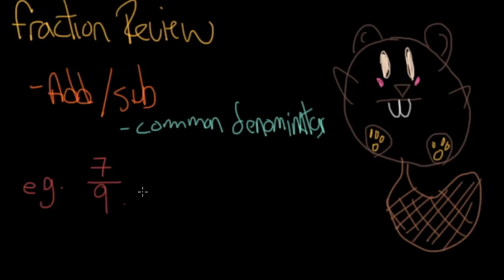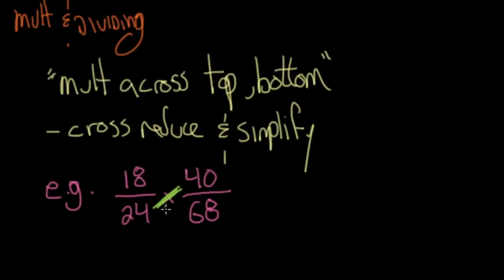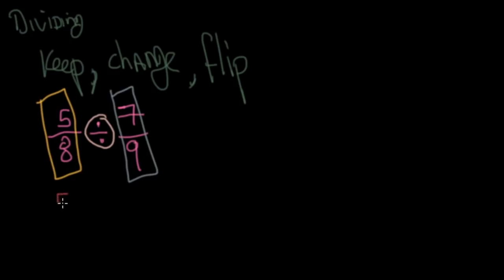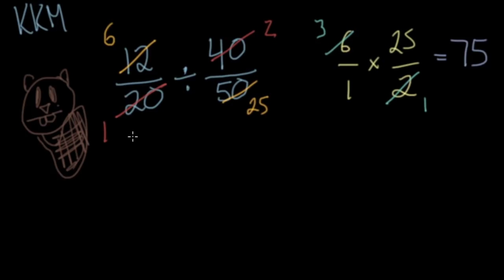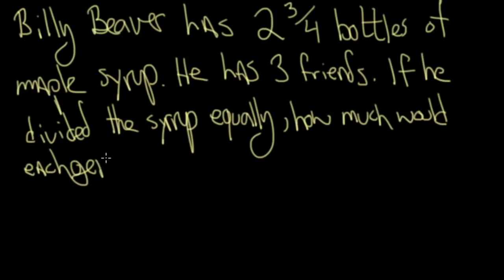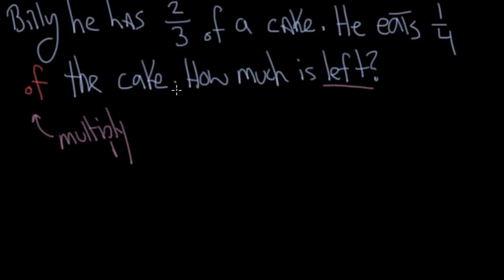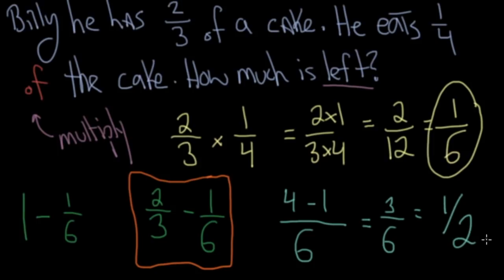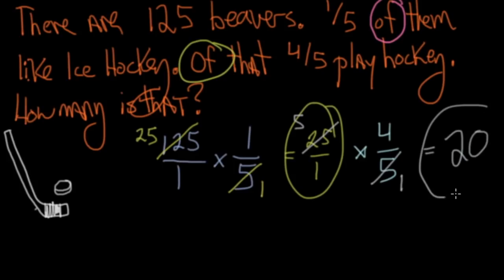Fraction Word Problems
How to solve fraction word problems